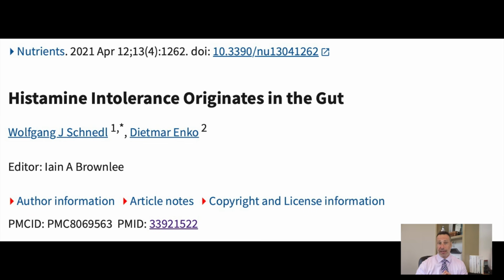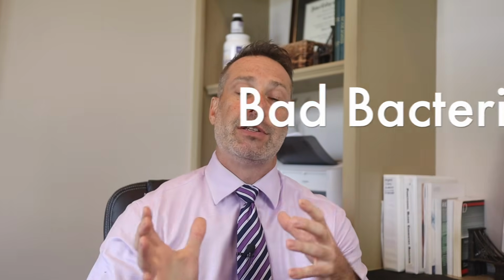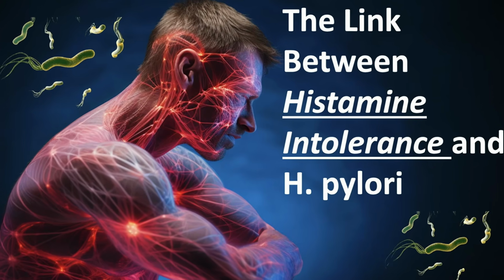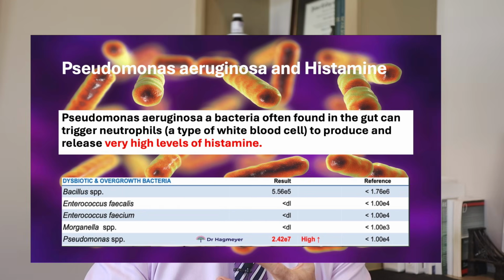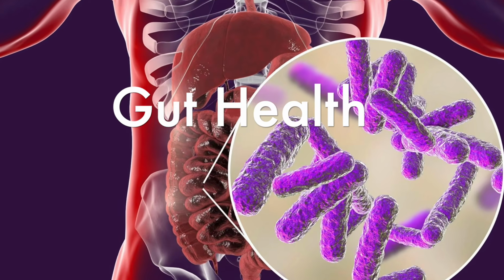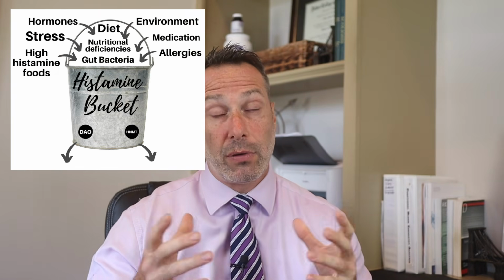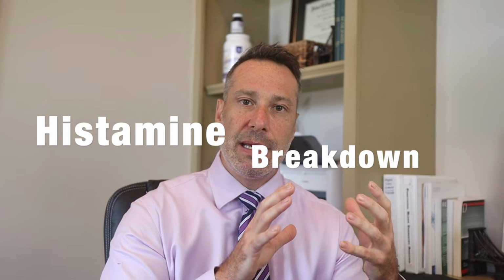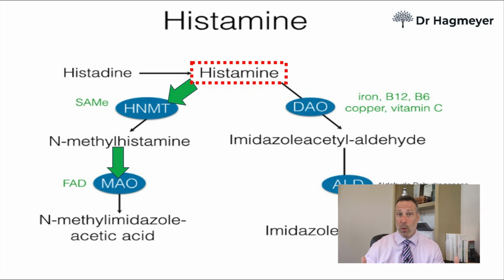Histamine Intolerance and Your Skin: Could Too Much Histamine Be The Cause of Your Skin Condition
Welcome to Dr Hagmeyer's YouTube channel.
Histamine intolerance can cause various skin symptoms, including:

✅ Flushing: Redness or flushing of the face, neck, and chest.
✅ Hives (urticaria): Raised, itchy welts that can appear anywhere on the body.
✅ Eczema: A chronic condition characterized by dry, itchy, and inflamed skin.
✅ Psoriasis: A scaly, thickened skin condition that can be aggravated by histamine.
✅ Mastocytosis: A rare condition that causes an overproduction of histamine, leading to widespread skin reactions, including flushing, hives, and itching.
✅ Angioedema: Swelling of the lips, tongue, or eyelids.
Acne: Breakouts of pimples and blackheads.
✅ Itchy skin: A general feeling of discomfort and irritation.
✅ Sensitivity to sunlight: Increased susceptibility to sunburn or sunburns.

These symptoms can vary in severity and may appear after consuming histamine-rich foods or other triggers.